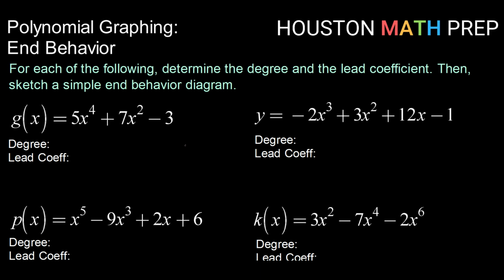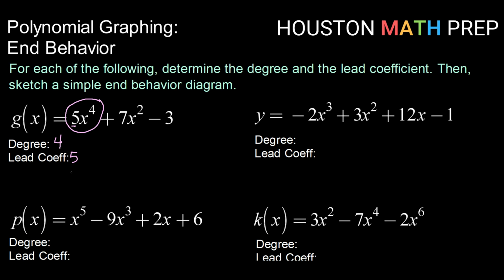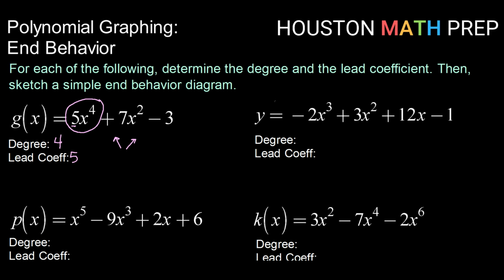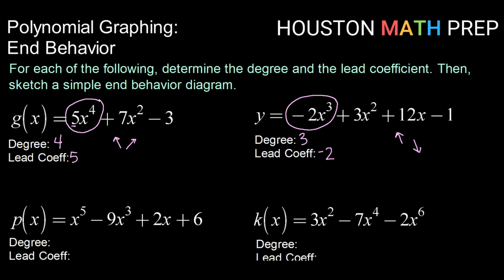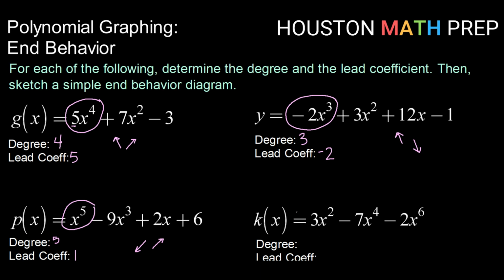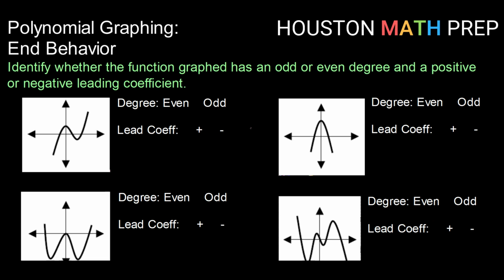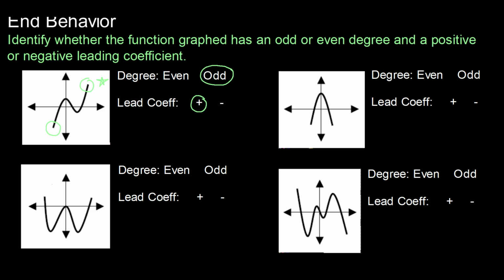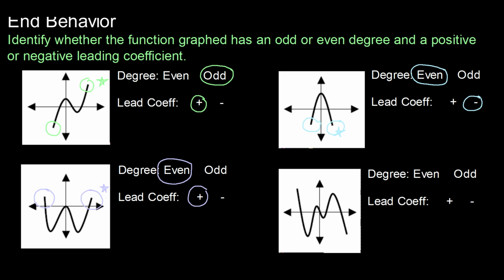Polynomial Graphing - End Behavior Examples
Shows how to use the degree and the lead coefficient of a polynomial to sketch an end behavior diagram. Also describes how to determine an odd or even degree for a polynomial from a graph.